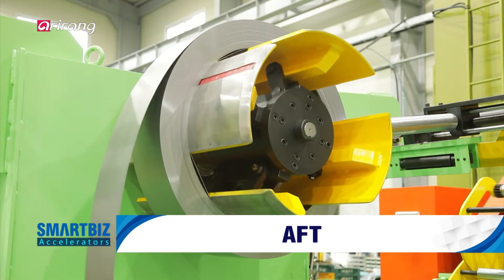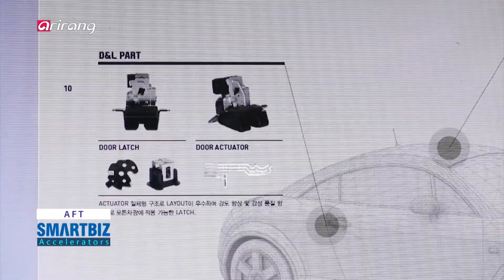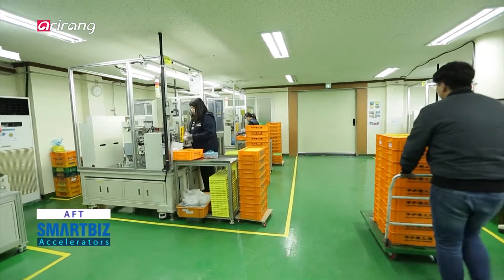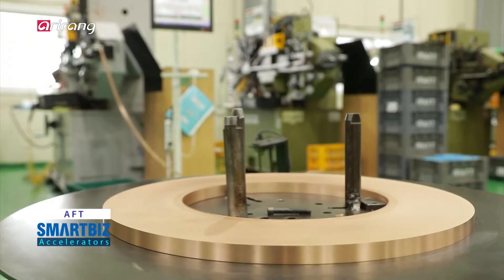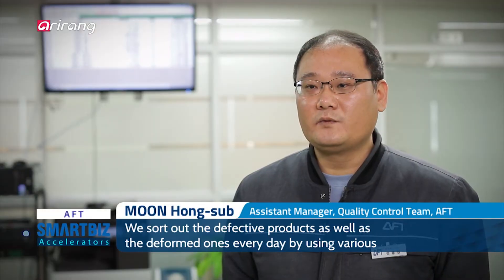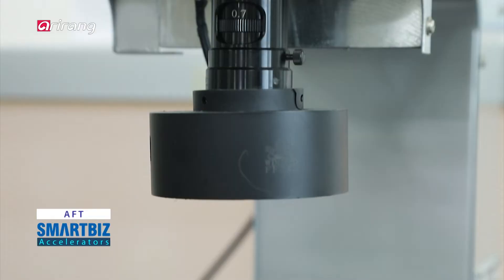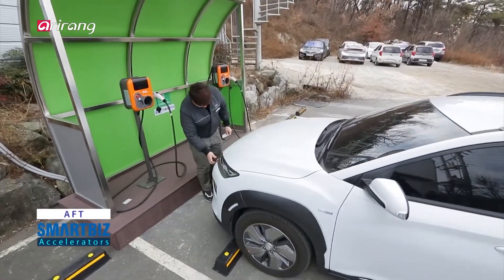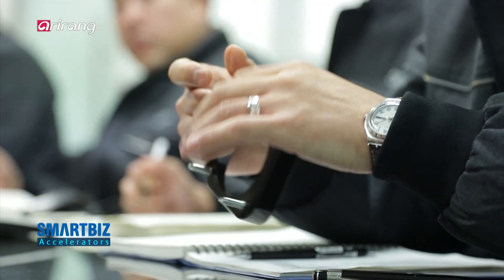[SmartBiz Accelerators] AFT, cutting-edge components for automobiles and electronic goods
AFT (에이에프티)

AFT is a manufacturer of cutting-edge components for automobiles and electronic goods. It has focused on developing multimedia products for automobiles, which combined media and IT technologies. And the company has provided high-quality parts based on the experiences accumulated for a long time in the industrial field.

자동차, 전자부품 업계의 탄탄한 경쟁력을 갖춘 첨단 부품 메이커 '에이에프티'
최근 미디어와 IT기술을 결합한 차량용 멀티미디어 제품 개발에 주력하고 있으며, 오랜 현장 경험과 다년간 축적된 기술력으로 고품질의 첨단 부품을 생산 공급하고 있는 기업이다.